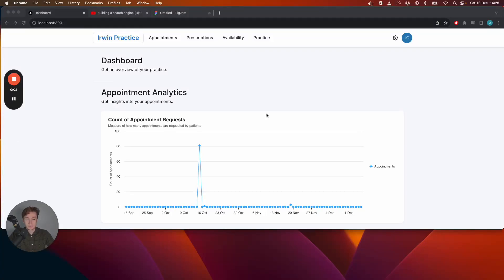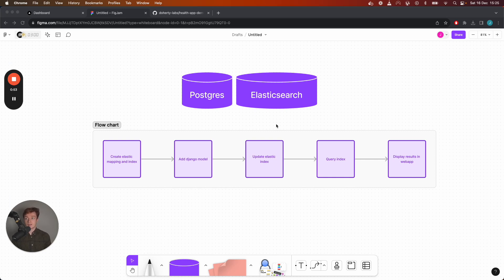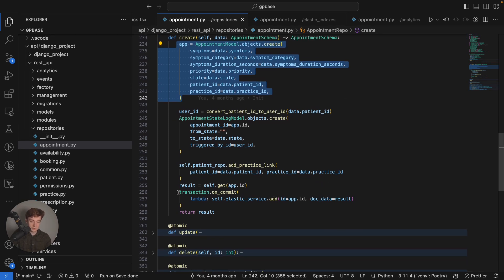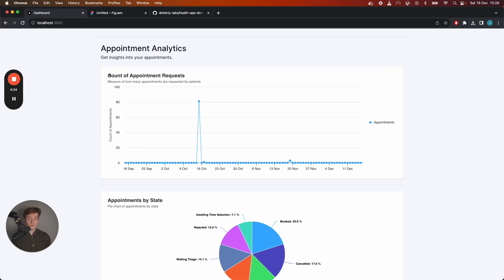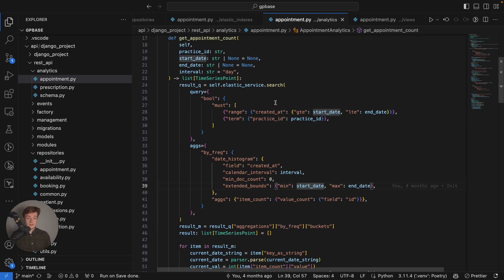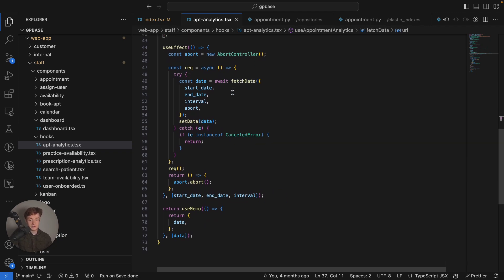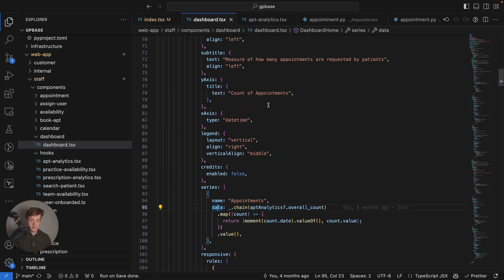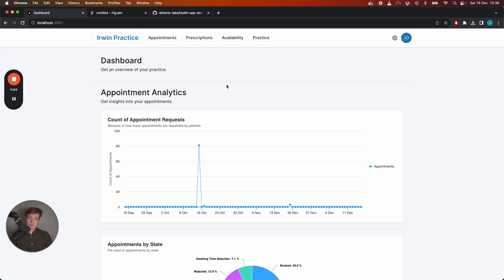Build Analytics Dashboard with Django, React and Elastic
0:00 - 1:00 - Introduction
1:00 - 2:53 - Backend Data Process Overview
2:53 - 6:07 - Integrating Django and Elastic
6:07 - 8:00 - Elastic querying
8:00 - 12:57 - Frontend Logic

Tools used
- Django
- Elastic
- ReactJS
- Highcharts